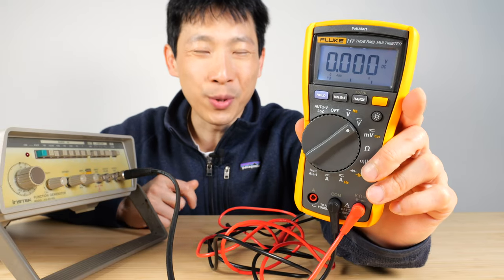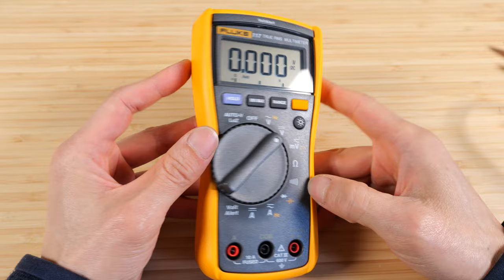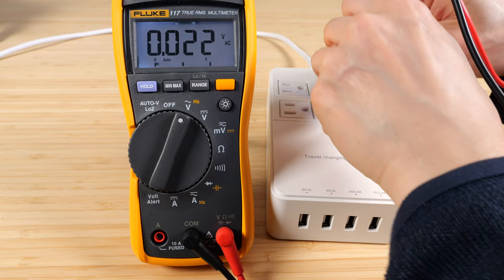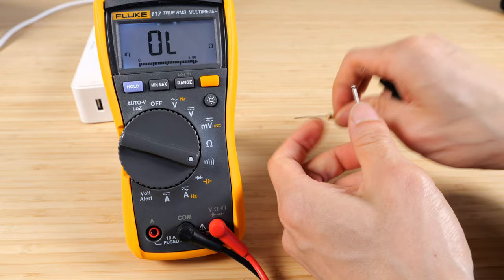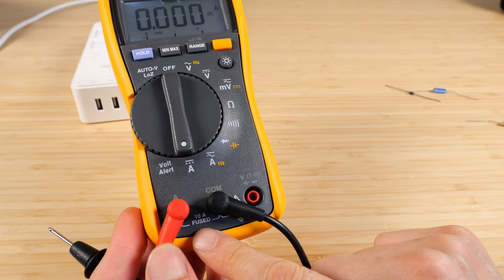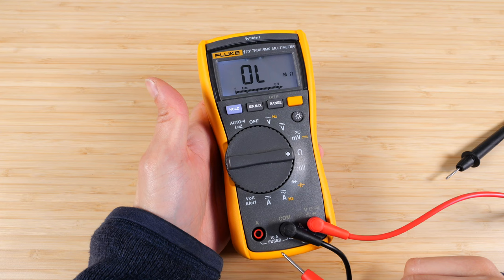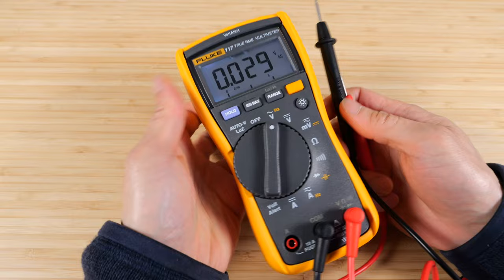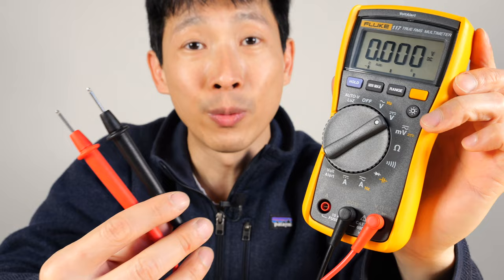How to Use a Digital Multimeter w/ Fluke 117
I tested all the functions in this Fluke 117 digital multimeter including some power-on functions that are not in older models. Flukes are great multimeters, built like a tank, can take a beating, and I've had an older one that is over 15 years old!